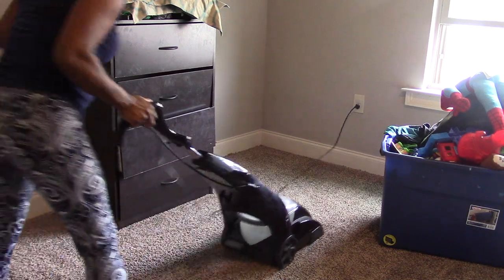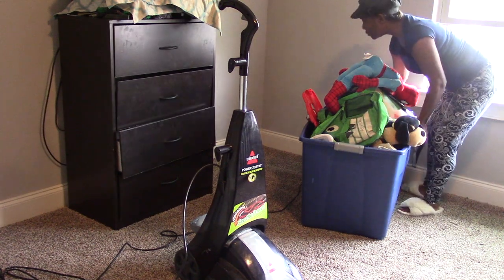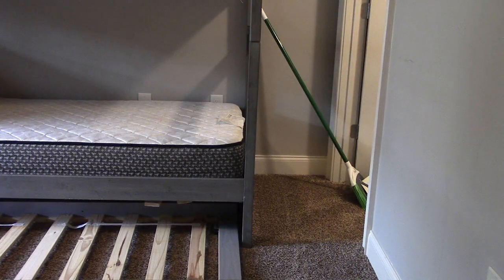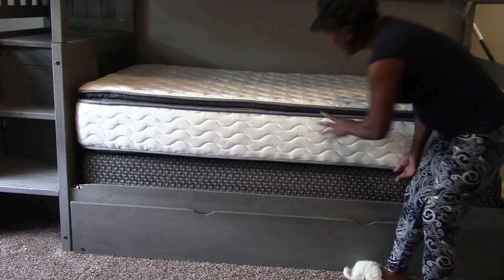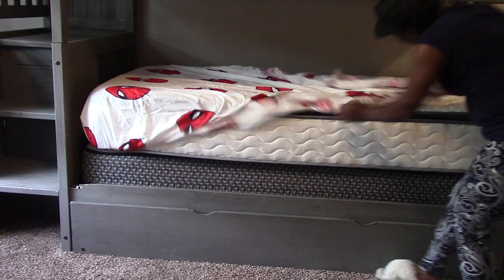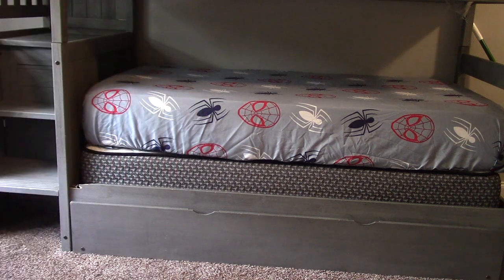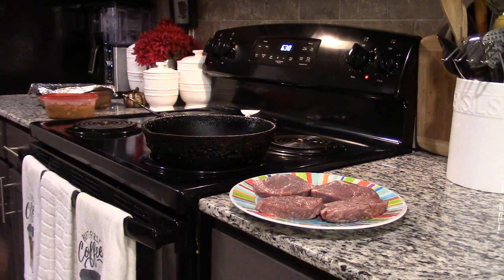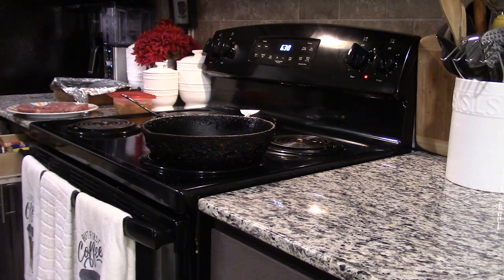WHO CAN GET THIS MESSY BOYS ROOM CLEAN?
You guys these boys are driving me crazy lol, now y'all know I like to keep our house in a neat and orderly fashion and they are not following procedure lol!

MORE VIDEOS FOR YOUR VIEWING PLEASURE